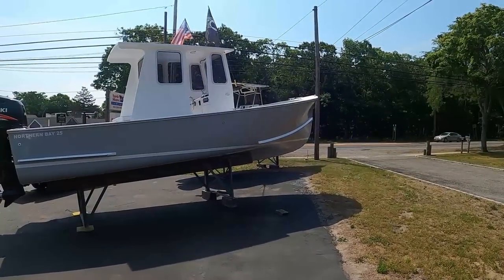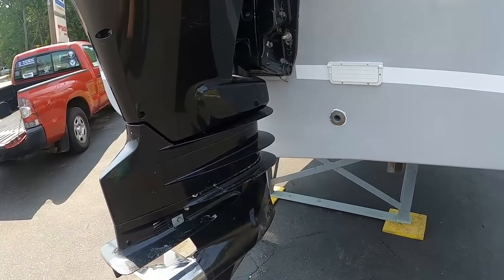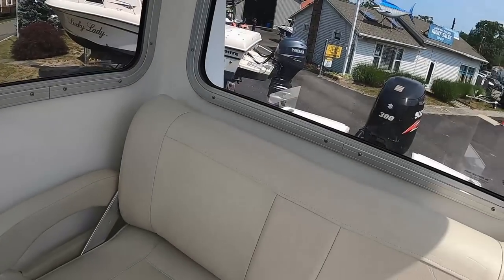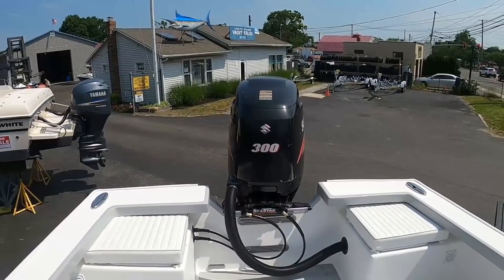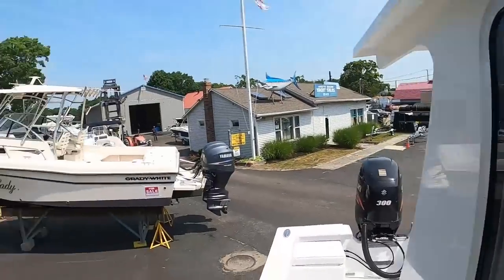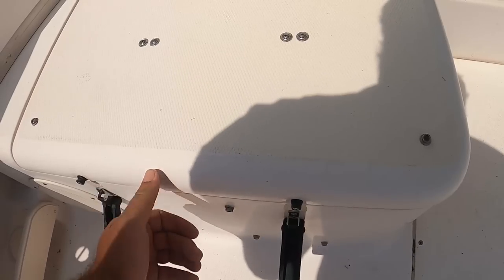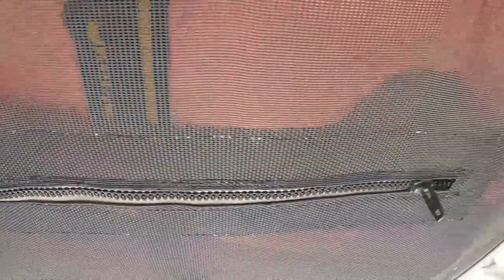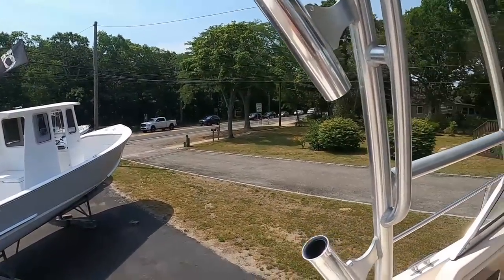Boat Picking at My Local Boatyard - 25 Northern Bay Doghouse and 23 Grady White Gulfstream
This video was shot on Saturday, June 19, 2021 at my local Boatyard, North Shore Yacht Sales.  The owner, my good friend Red, had posted a few pics of a new, very intriguing boat he has for sale, a Northern Bay 25.  As soon as I saw the classic downeast hull design and custom doghouse/pilothouse, I new I had to review it!  While at the shop, I also checked out a Grady White 23 Gulfstream with twin Yamaha F150s that Red just listed.

Let me know what you think of these boats, especially that Northern Bay!

Entire video shot using a GoPro Hero 8 Black